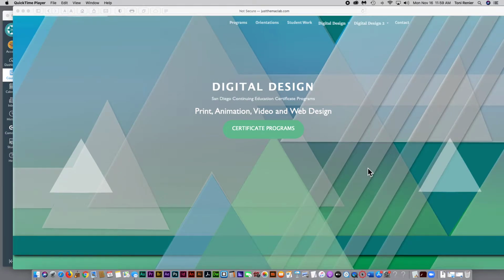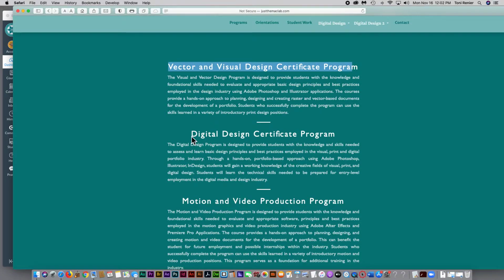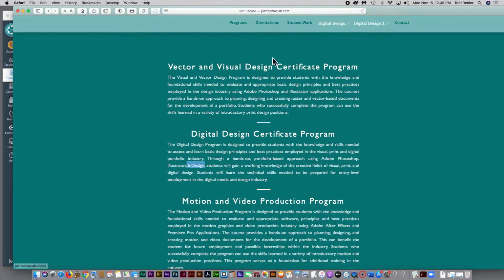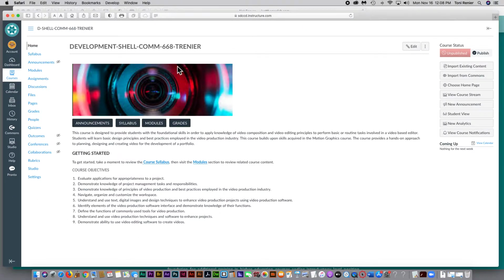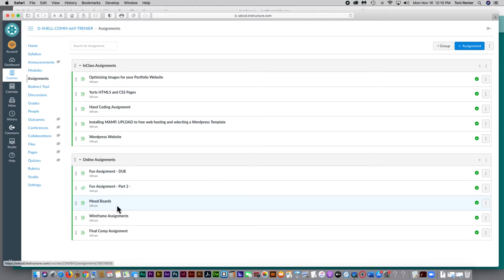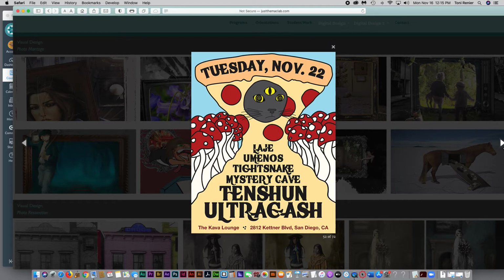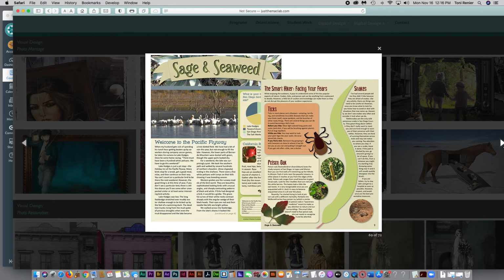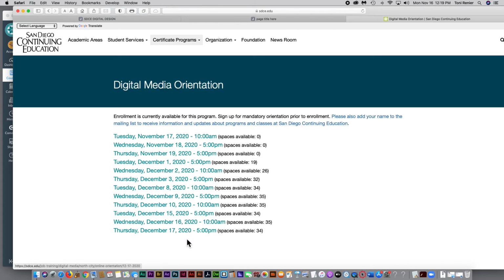Digital Design Orientation Promo